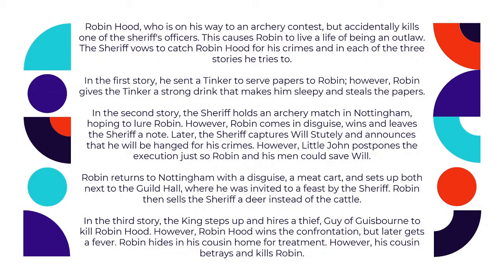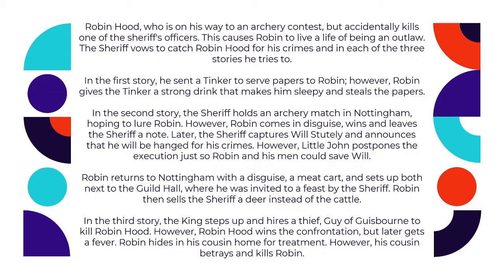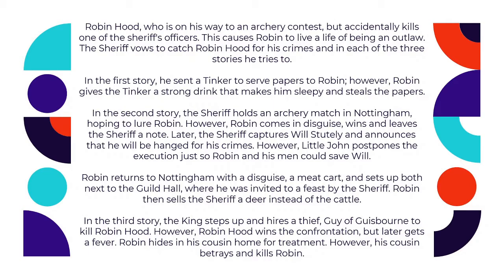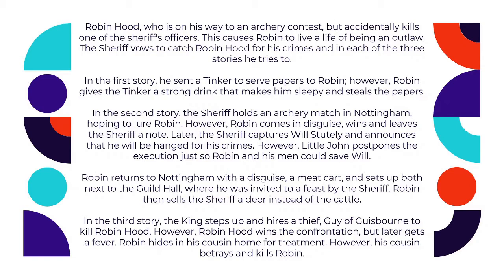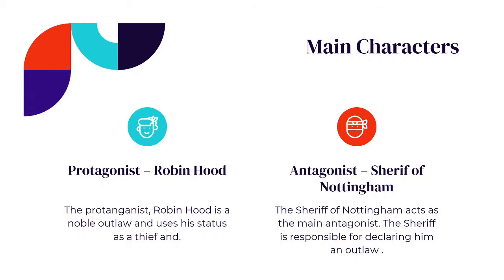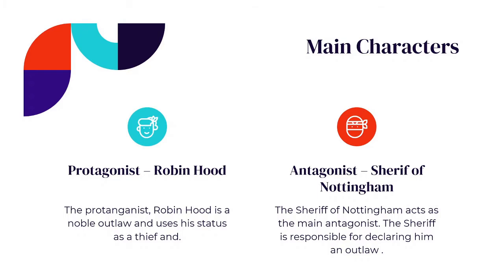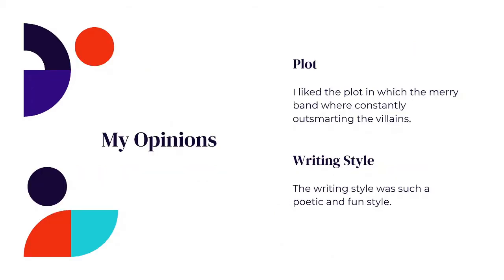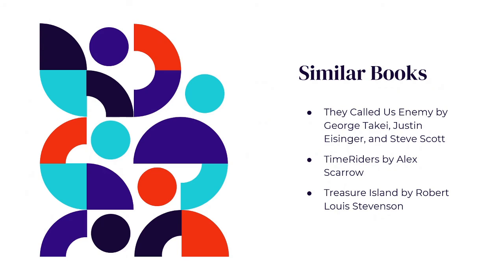Robin Hood | Book Review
Dear Bookworms,
I am Rhea Agrawal, a learning enthusiast and avid reader. I welcome you to Erudemy Learning's new video series, Book Review. The book of the day is a book adpatation written by Howard Pyle, his book is called The Adventures of Robin Hood. So, I hope you are armed with a book and ready to join my reading adventure.
~Rhea Agrawal